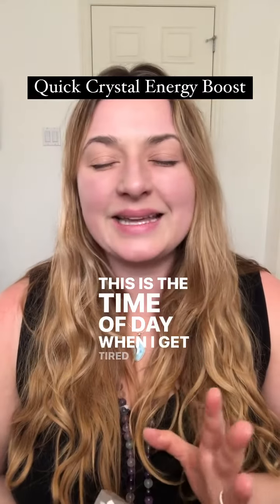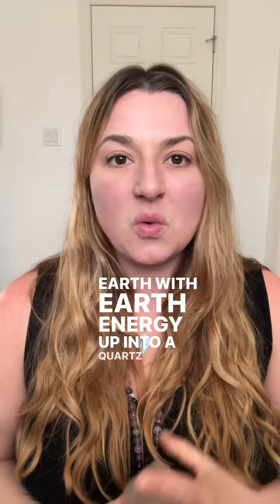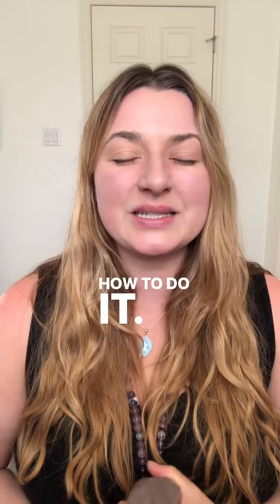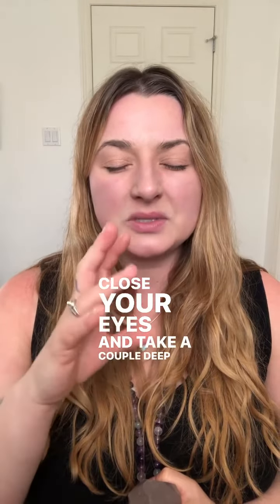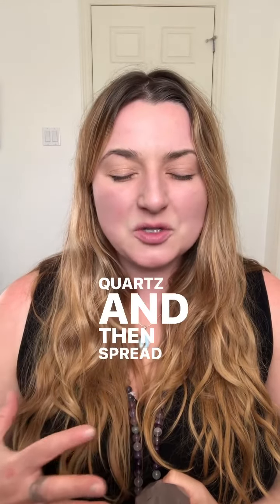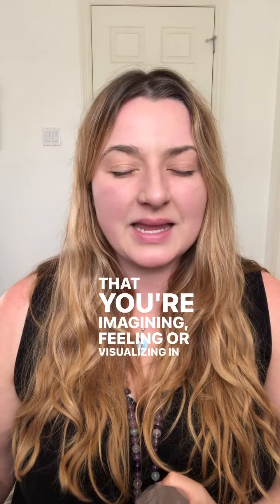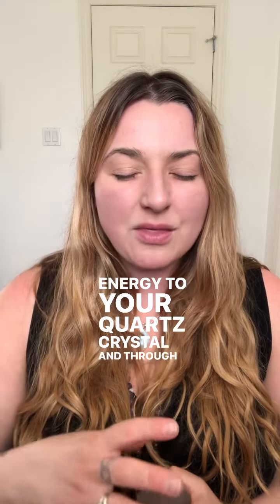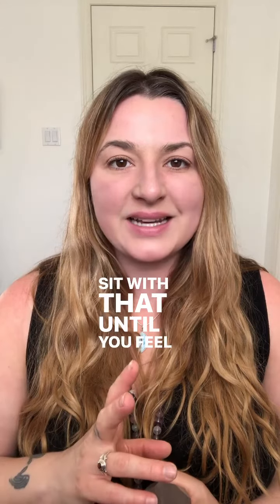Tired at 3pm? Here's a quick energy boost with clear quartz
Feel rundown or tired by the afternoon? Try this with a piece of quartz.